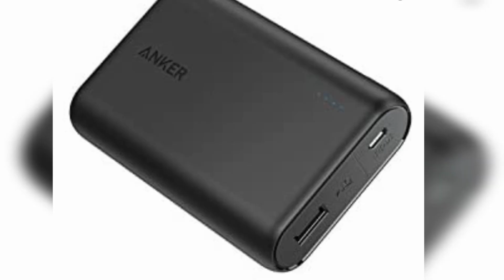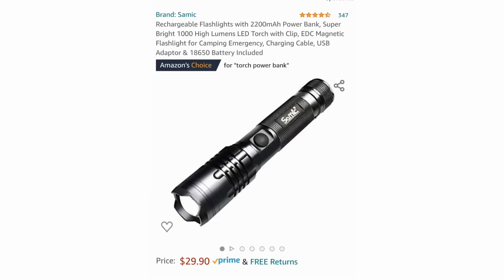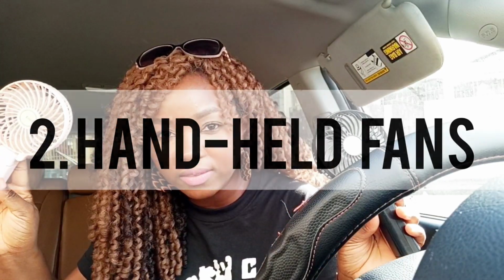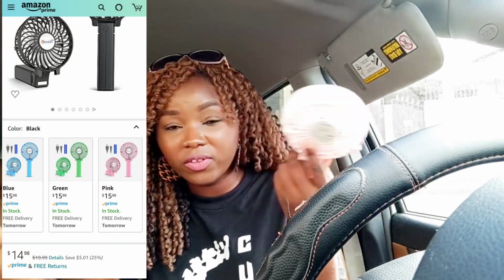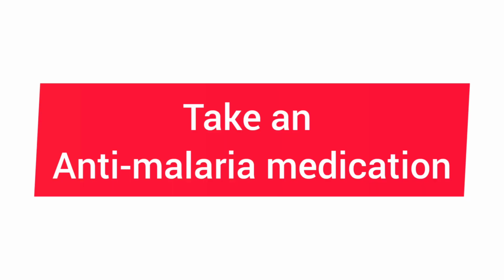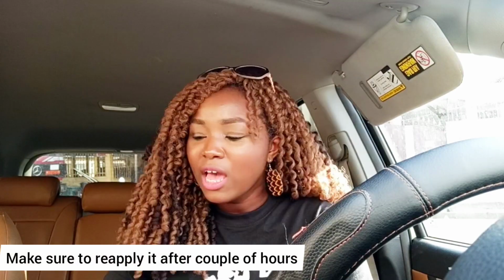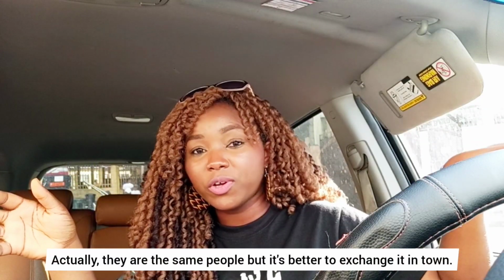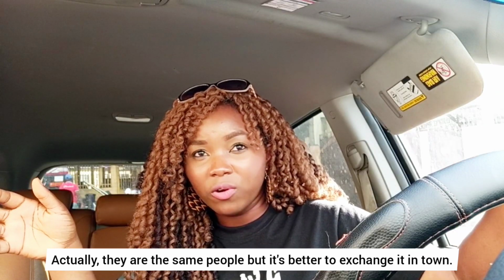Trip to Africa: 6 Things To Know & Bring Before Traveling to Cameroon 🇨🇲 | Afro Boss Lady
Are you planning to travel soon to Cameroon? or Africa? Do you know power outage in Africa will require you to prepare as well? if so, then I hope this video will be helpful before your trip.

New videos on Tuesday, Thursday & (possibly) Weekends.

YJL WEDDING:
Located in Bonamoussadi, Douala, CMR (Centre Commercial SCI de Saligny)

LE BOSQUET:
Primary & nursery school/ École Primaire & Maternelle
PK11, Mbenguè City, Douala Cameroon